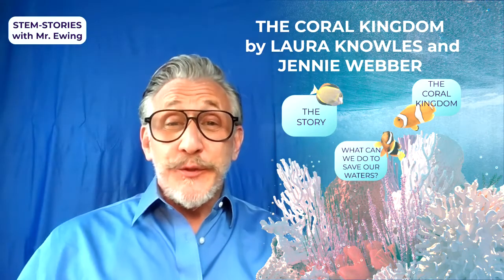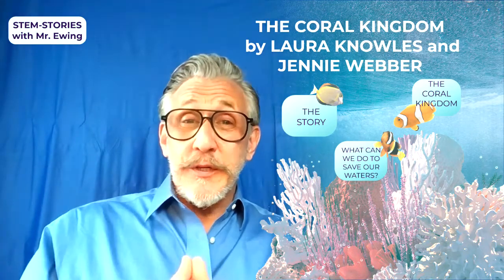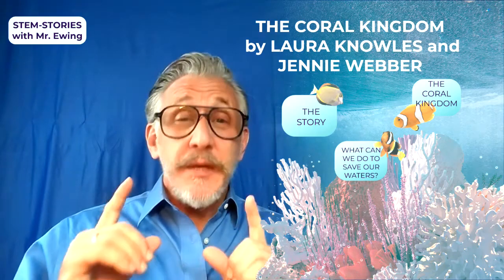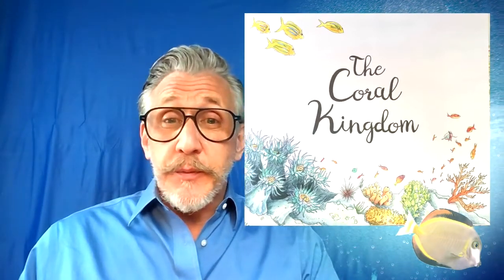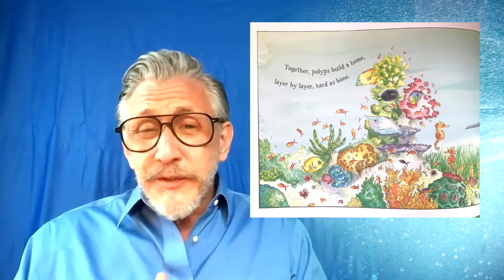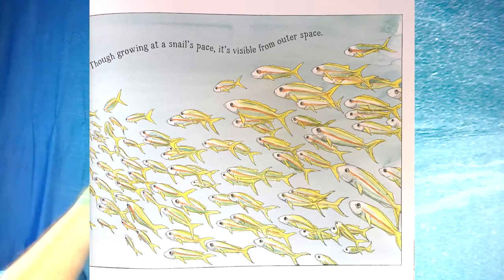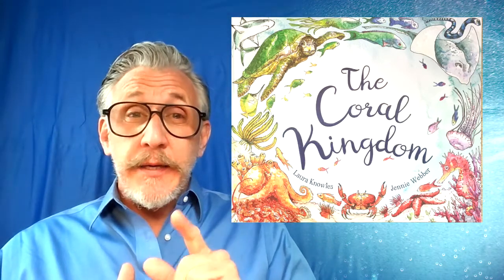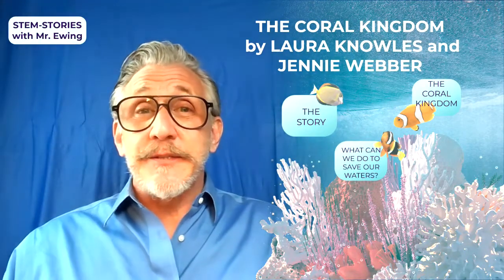The Coral Kingdom by Laura Knowles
The Coral Kingdom is a beautifully illustrated book about the Great Barrier Reef and the life that exists there. This video is part of a steam educational series on the earth's water and the human impact on the water ecosystems. It highlights how the coral is bleaching and how the species that exist in this ecosystem are impacted.

The Project of this series is How We can see things differently, Treasures NOT trash

NGSS Connected Standards
K-ESS3-1 Earth and Human Activity
2-LS4-1 Biological Evolution: Unity and Diversity
2-LS4-1 Biological Evolution: Unity and Diversity
2-ESS2-2 Earth's Systems
3-LS4-3 Biological Evolution: Unity and Diversity
5-ESS3-1 Earth and Human Activity

This video was created with Prezi Video, a video editing tool that puts you right alongside your content.